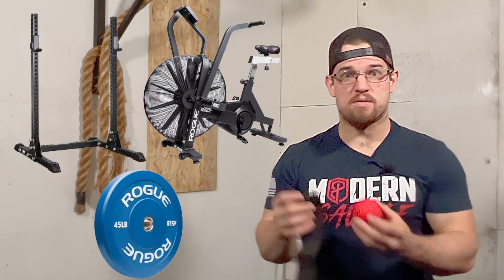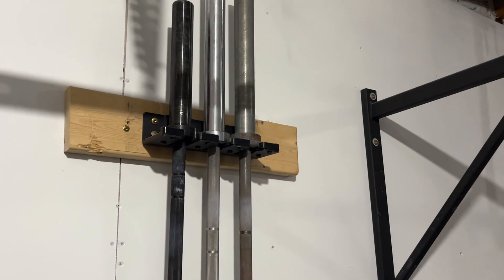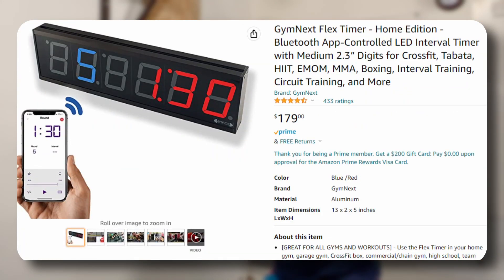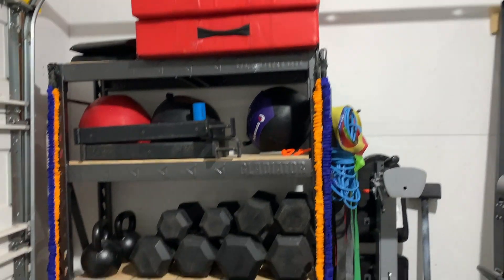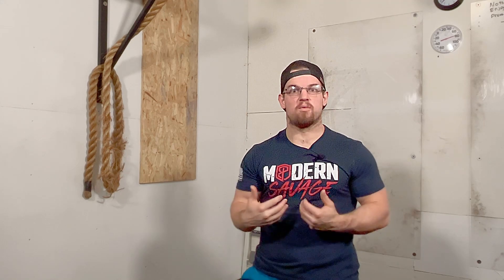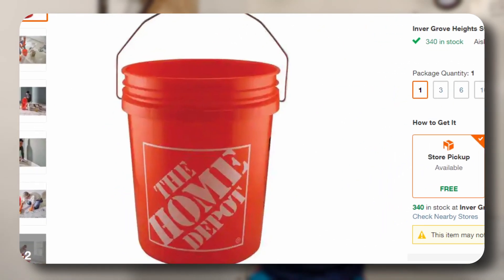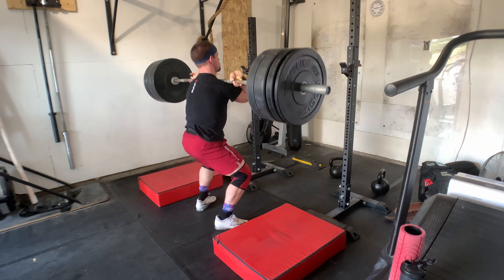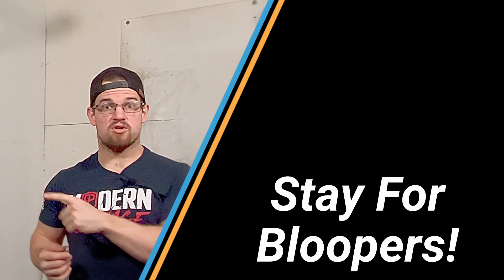10+ Underrated Gym Equipment You Need For Your Garage Gym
Don't Overlook These underrated and unsung heros of the home gym. These are the items are use daily to help my workouts be more efficient and create a better workout environment. No matter the size of your garage or home gym, these will work for you as well.

My Stereo System

Workout Clock

Blocks Of Chalk

Budget Speed Rope

TimeStamps:
00:00 - Essential Home Gym Equipment
00:09 - Barbell Storage
01:06 - Stereo System
02:00 - Gym Timer
02:26 - Storage Rack
02:58 - Write Workouts Down - Plexiglass
03:38 - Make the Space More Comfortable
04:07 - Gymnastics Chalk
04:43 - UnderRated Cardio Equipment
05:08 - Reducing Noise Level, Drop Pads
05:54 - Flooring

Disclamer: Some of the links are connected with affilates, this will be put back into the channel to create better videos for you all. This is at no cost for you, just a kickback we see from some of the sites.